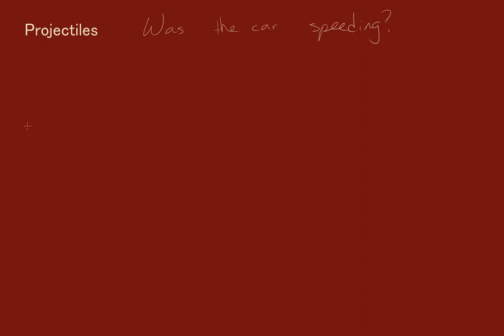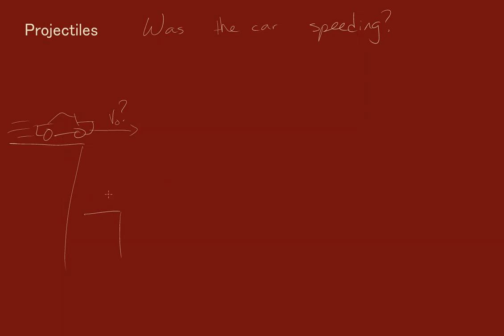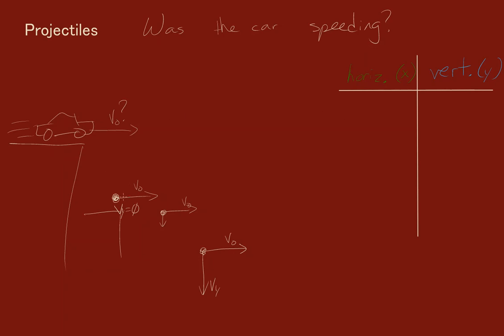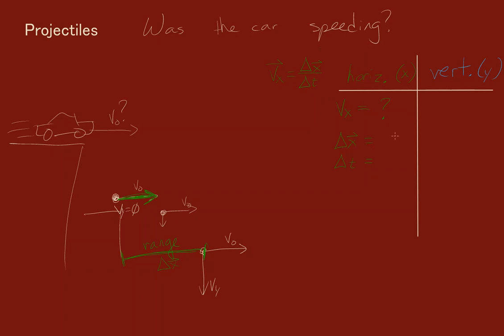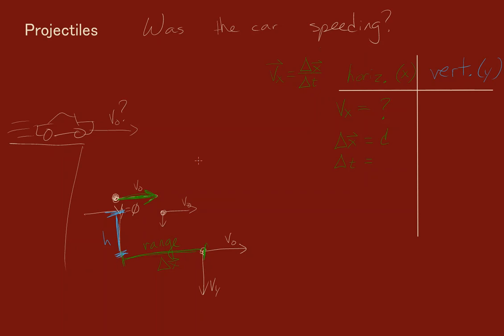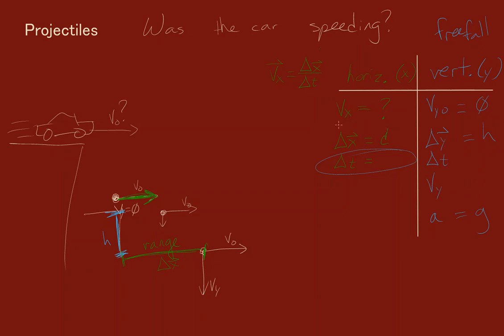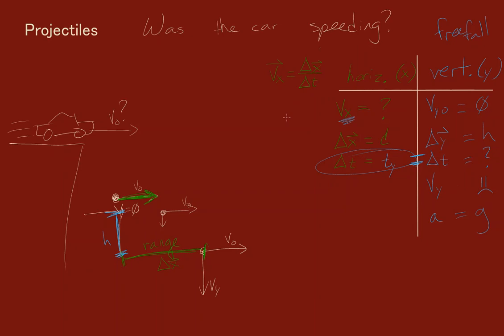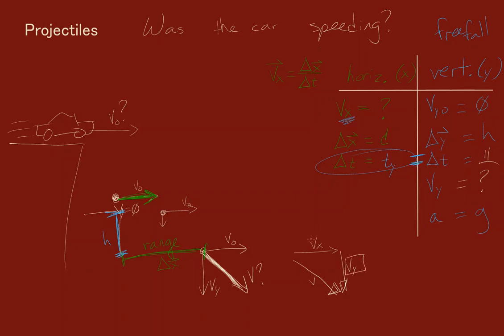Was the Car Speeding? (Solving Projectile Problems)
the  problem 0:00
strategy 1:55
defining the horizontal motion 2:55
defining the vertical motion 4:55
going from x to y or y to x 5:45
finding the landing speed 6:45